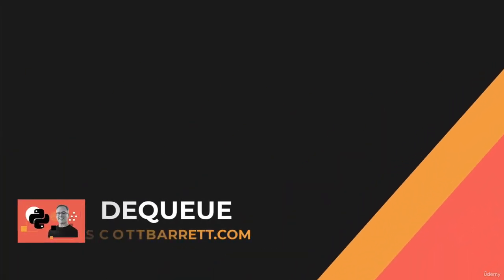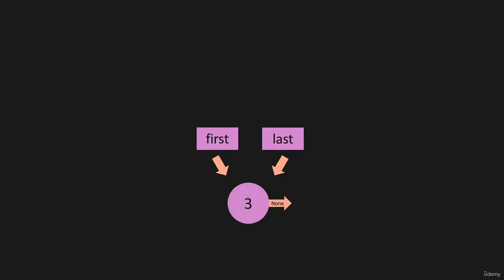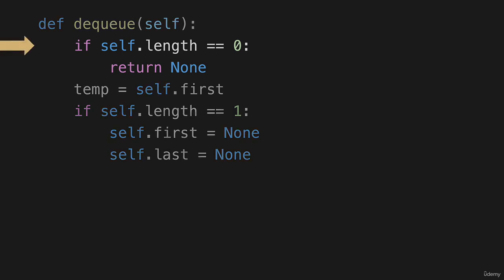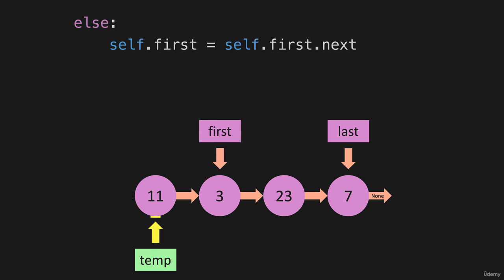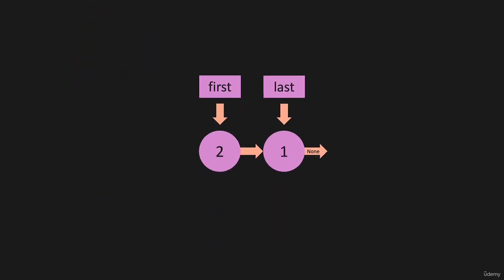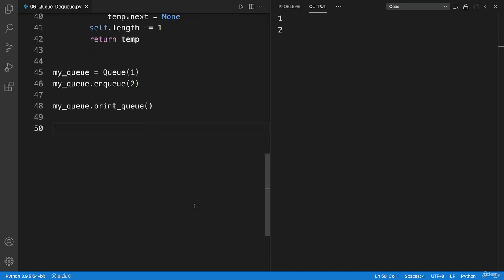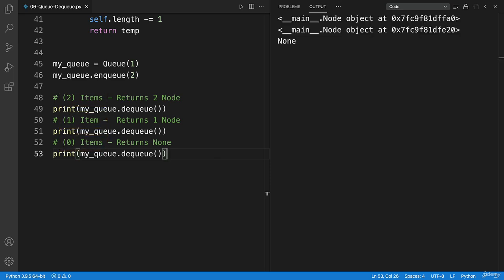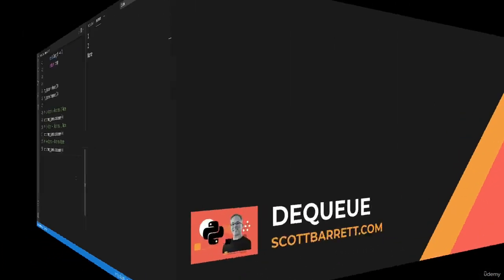048 Queue Dequeue